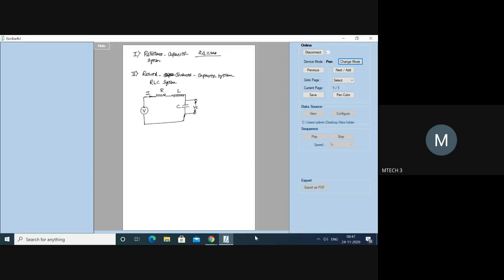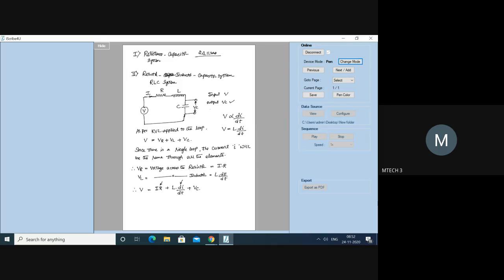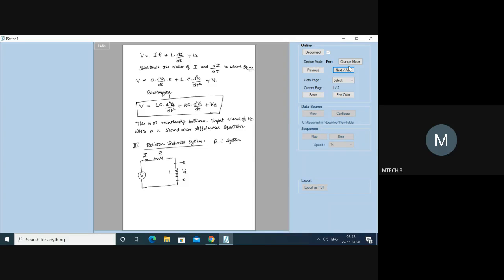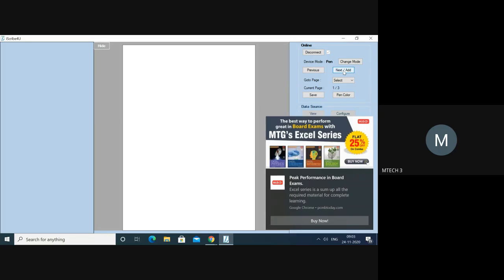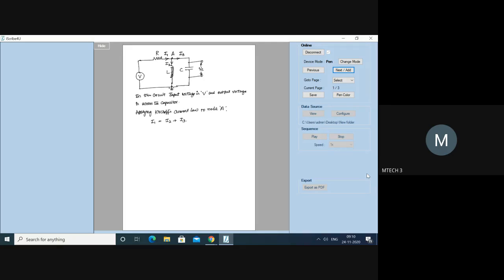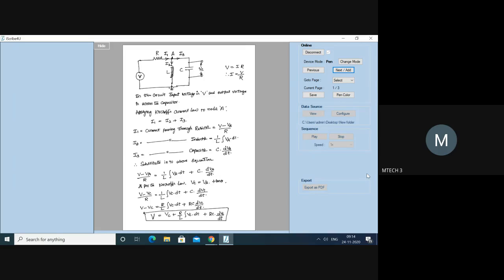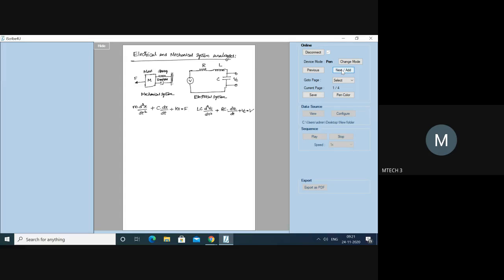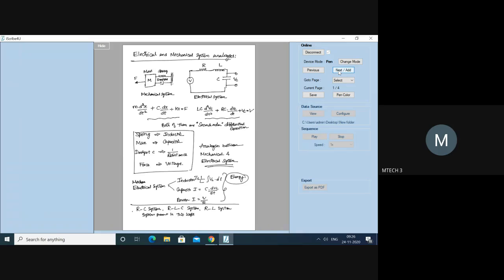Electrical system mathematical models